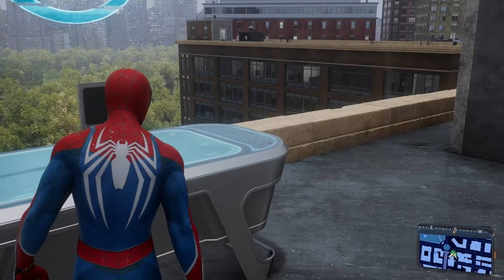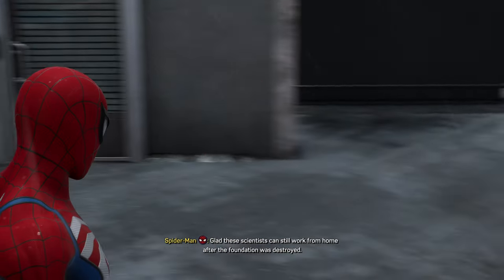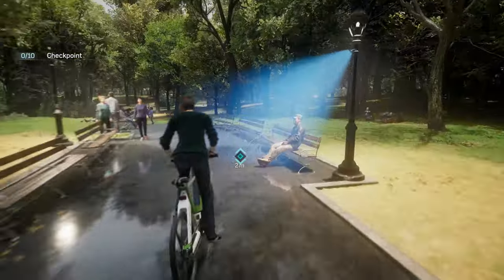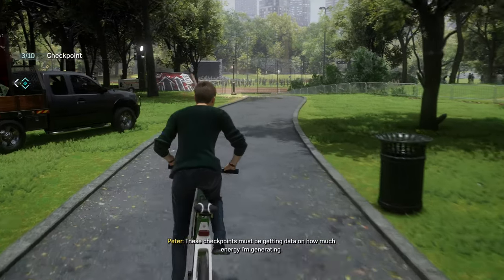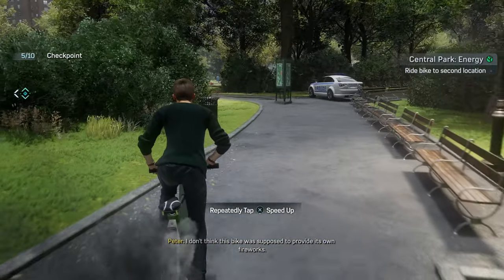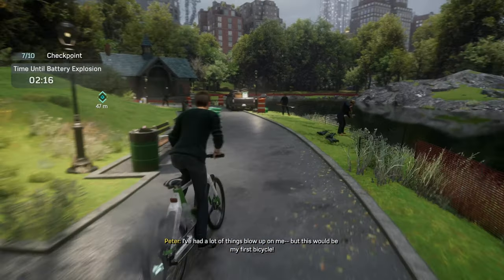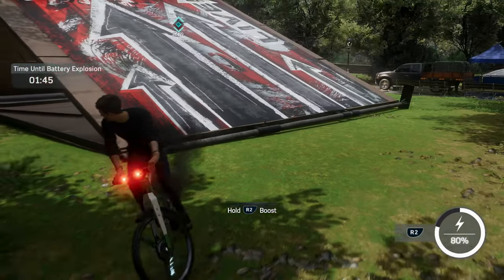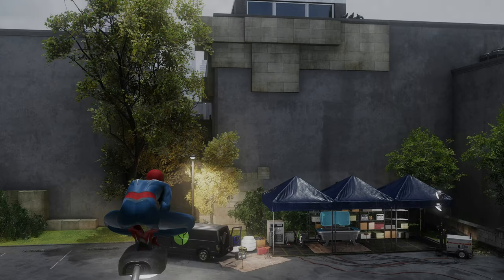Peter Parker riding an electric bike at Central Park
Peter Parker riding an electric bike at Central Park - Spider-Man 2

Intro/Outro Music by Y&V (Track: Lune)